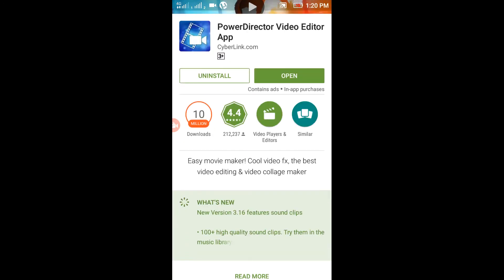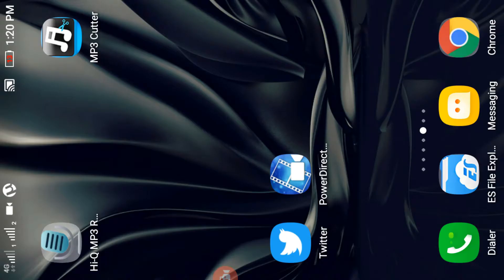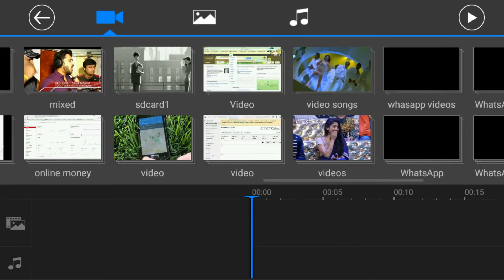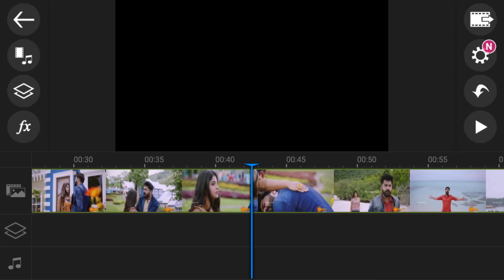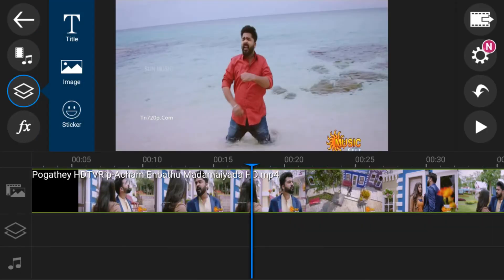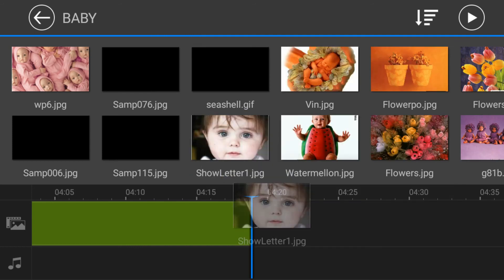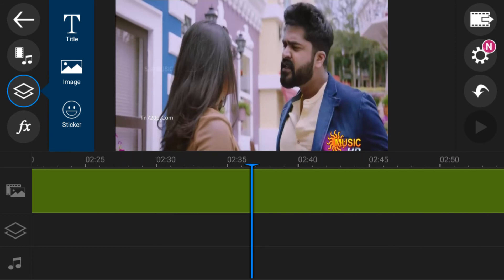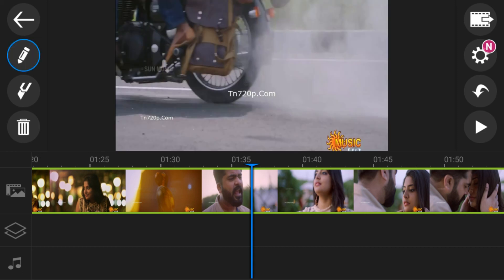mobile video editor for creating youtube videos - tamil guide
hi hello friends this channel is full of how to earn money in online and also easy tips to make more money in short ammount of time

previous video:
download youtube video without youtube downloader - tamil guide

next video:
earn more money on alternate site like adsense - tamil guide